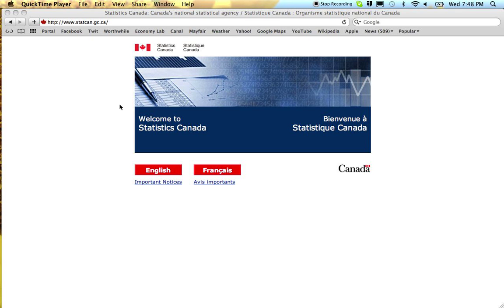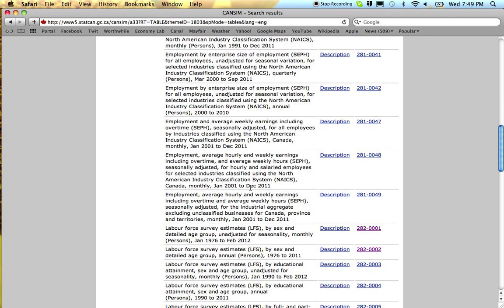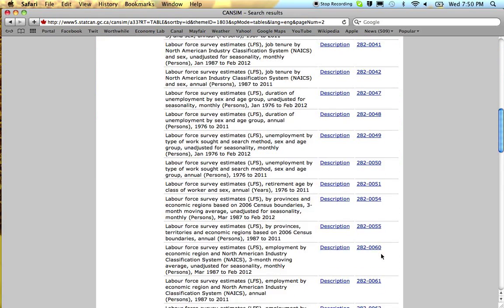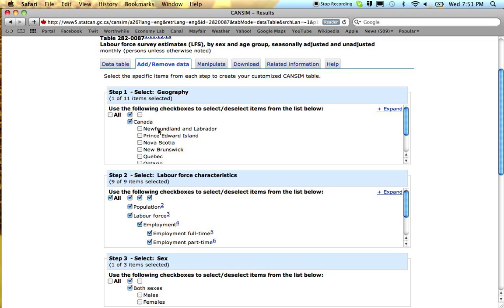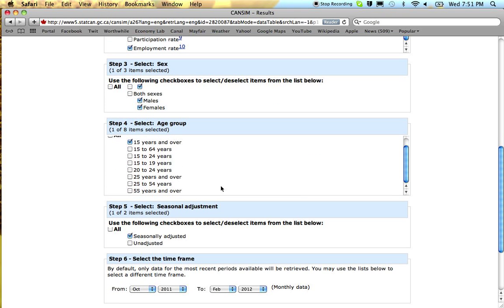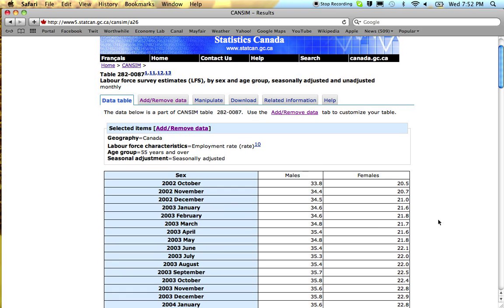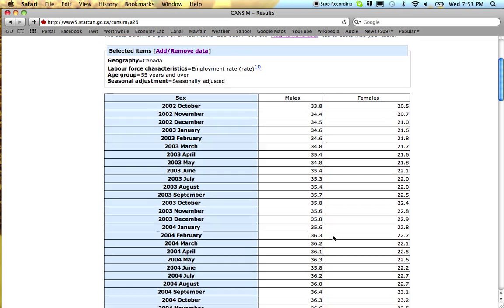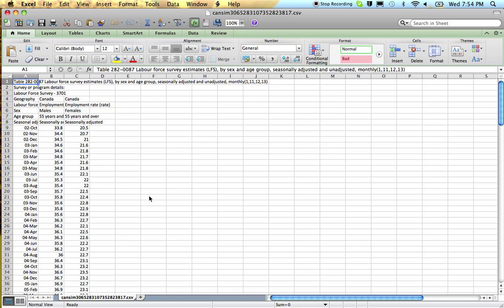How to download employment data from CANSIM.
How to download employment data from CANSIM. Focus on downloading seasonally adjusted monthly data.